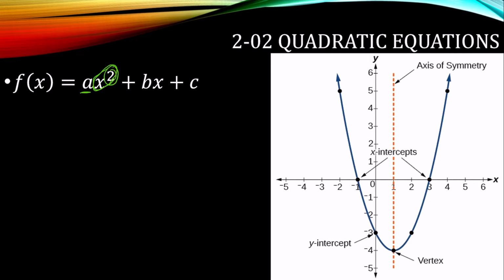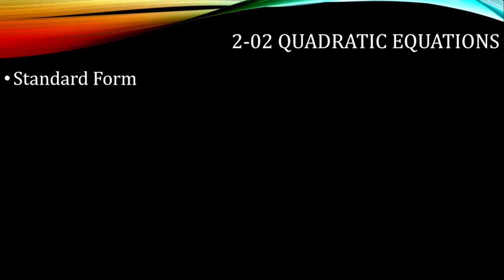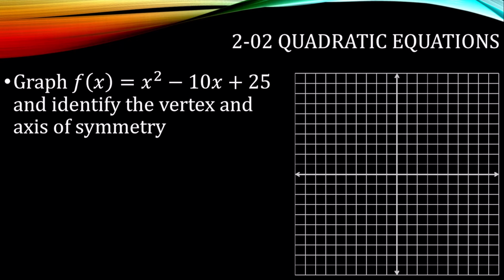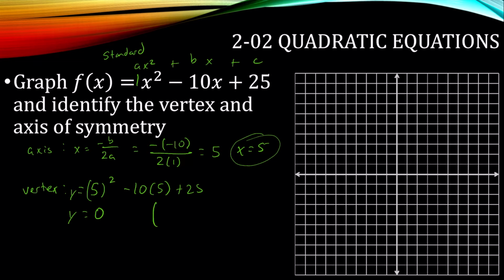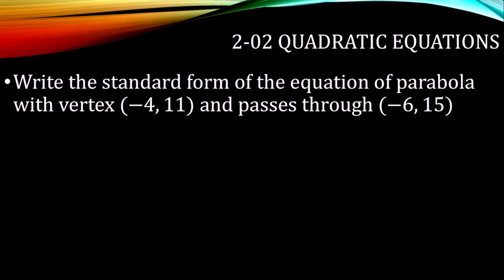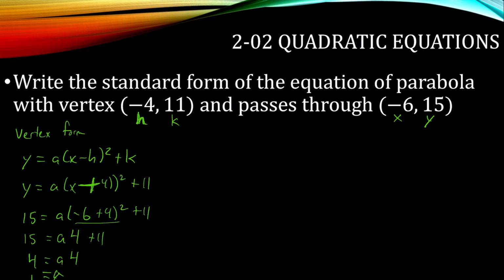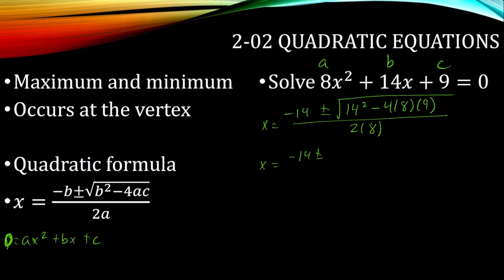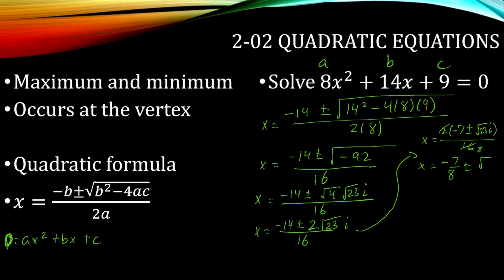Precalculus 2-02 Quadratic Equations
Recognize characteristics of parabolas.
Understand how the graph of a parabola is related to its quadratic function.
Determine a quadratic function’s minimum or maximum value.
Solve problems involving a quadratic function’s minimum or maximum value.